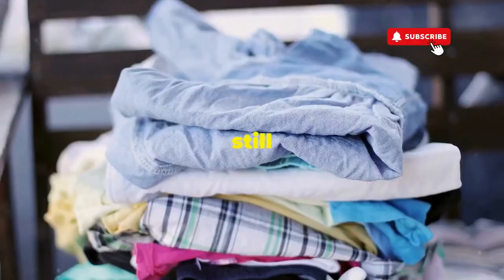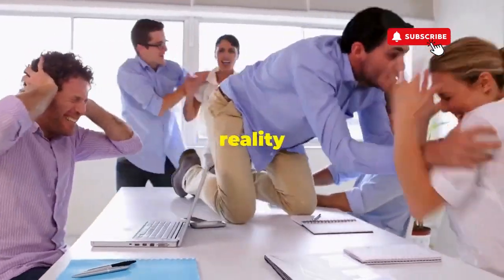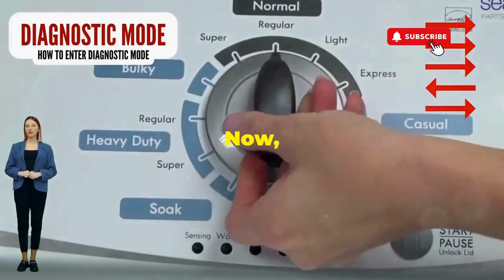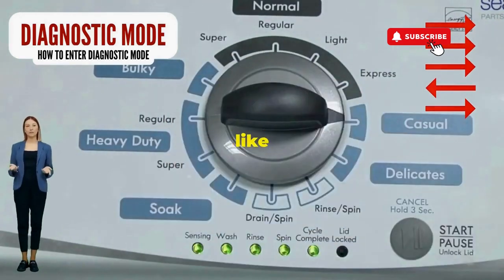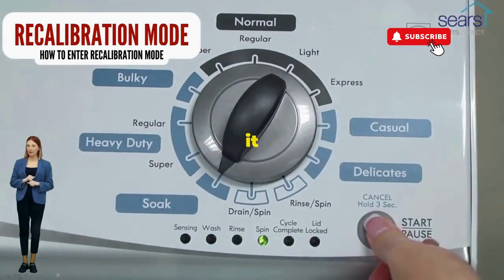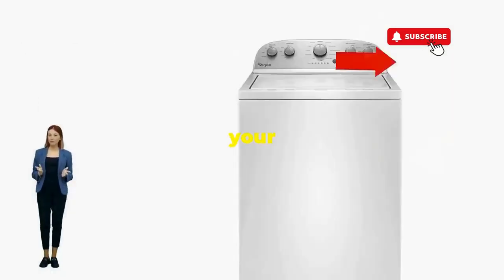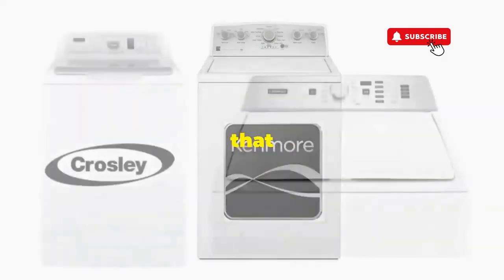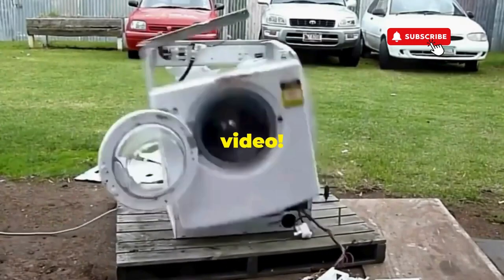maytag diagnostic mode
This video shows you how to put your Maytag washer into diagnostic mode. This mode allows you to run tests on your washer to help you troubleshoot any issues you might be having. If you are having trouble with your washer, this video will show you how to get it into diagnostic mode and run the tests.